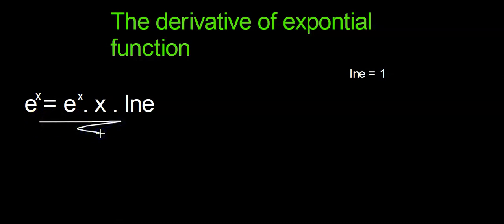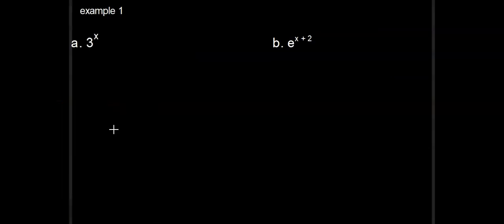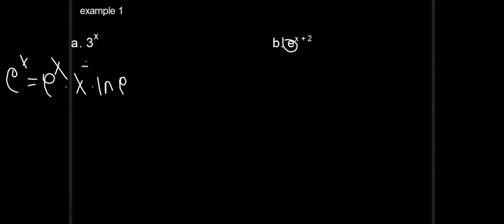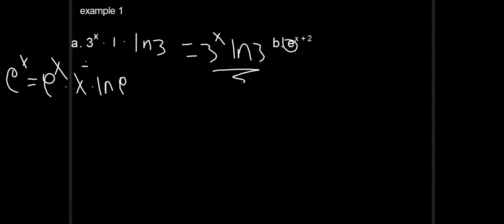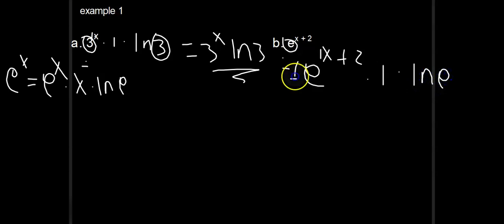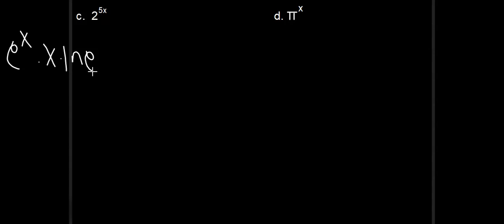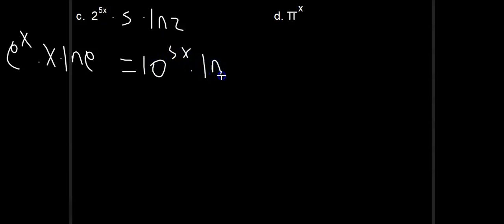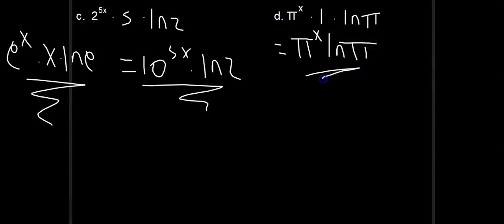how to calculate derivatives of exponential functions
Learn how to  calculate derivatives of exponential functions      and this video is dedicated to help  you bosst you're mathematical  skill and broude you're knowledge.there is also a lot explanations with deferent type of examples in order for you to practice and understand the concept Of that specific topic . mathematics is not the same as other type of subjects mathematics is all about understanding and practice you don't have to read and take in a lot of books and notes to do mathematical questions all you have to do is understand and practice. Practice makes you perfect so in this video you are going encounter with a lot different type of questions in that specific topic well you watching the videos . I recommend to stop the video when you see the questions and try by your self in peace of paper and try to call angel you self and then see if you get the answer in the video it will help you to boost you're self confidence and increase you're practice skill and i also got another type of educating videos if you are not from u.s.a , canada or another English speaking countries i have got A lot of videos to boost you're vocabularys and i will put the link below this line